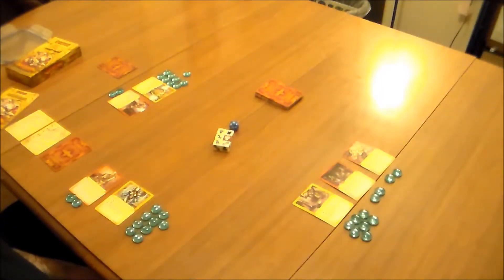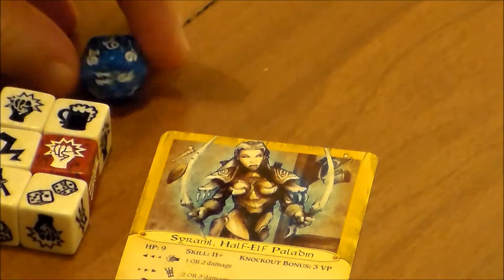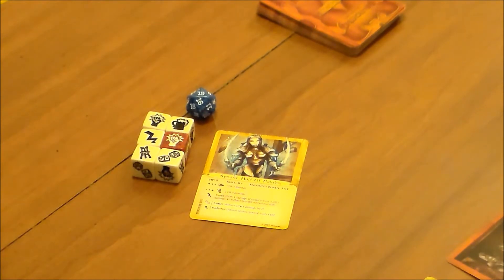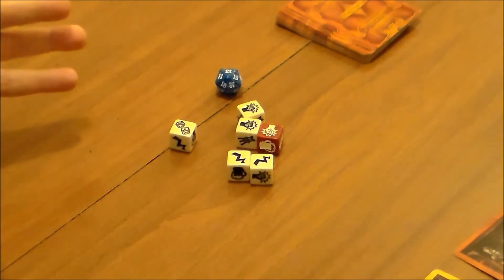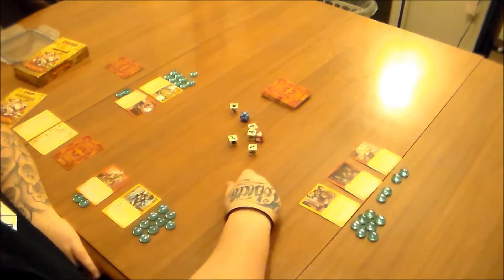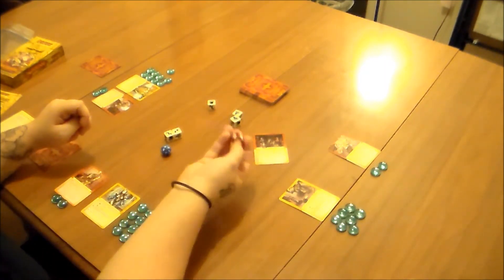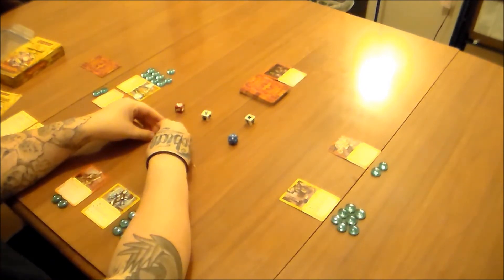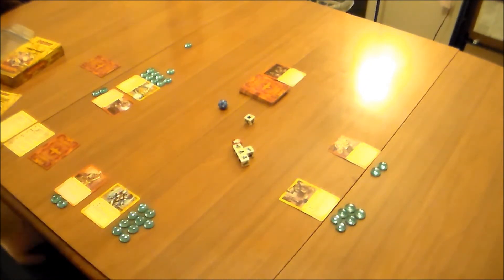Inn Fighting Review with Kae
Kae takes some time from adventuring to kick back in the tavern with Inn Fighting - a game of drunken combat in the Dungeons & Dragons world. Swing some chairs, throw some fists, remember to keep the drinks coming, and check out this knock-out review.